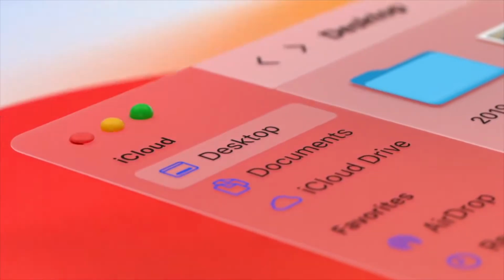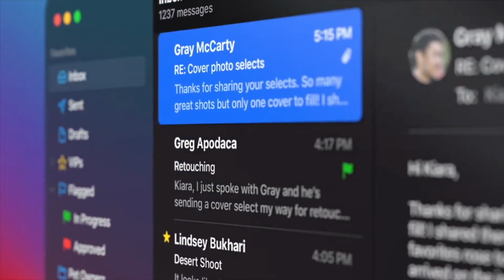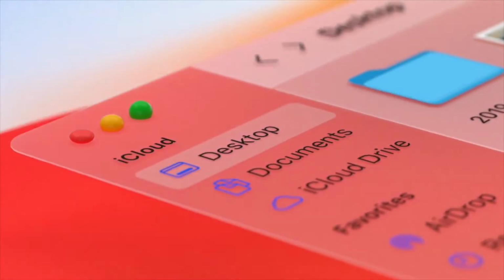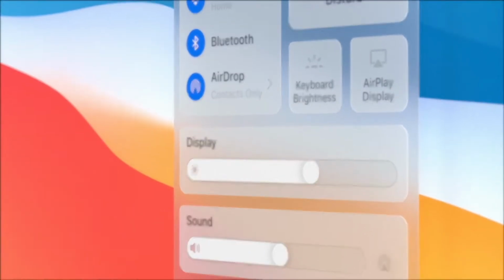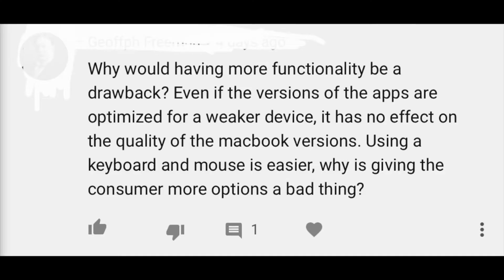Apple’s Mac Problems — Lets Talk About It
WWDC Happened a couple of weeks ago, so Alpha is going to explain some good things, but also some potential things that could possibly cause problems. Why does Alpha seem to think of negative stuff a lot?